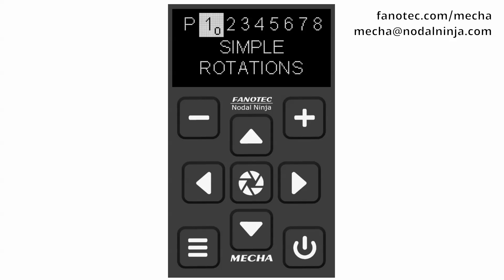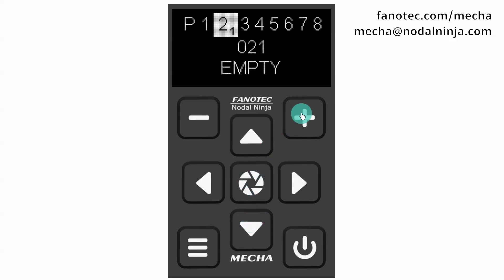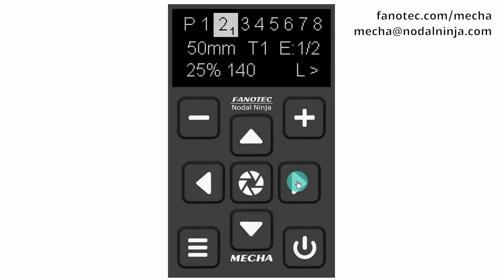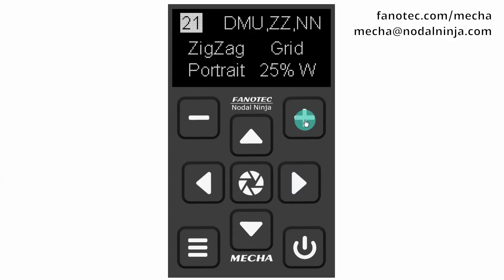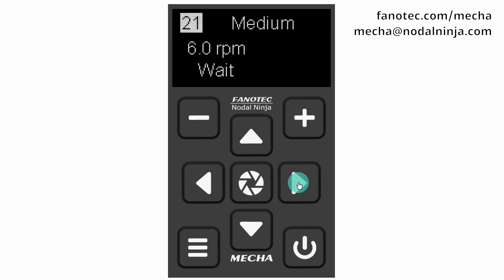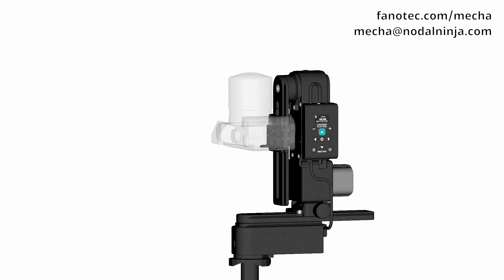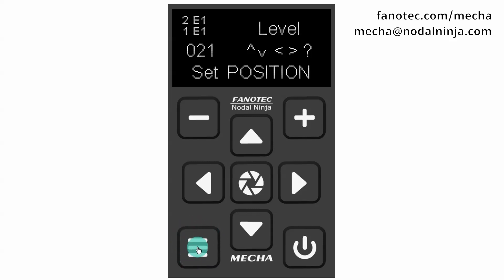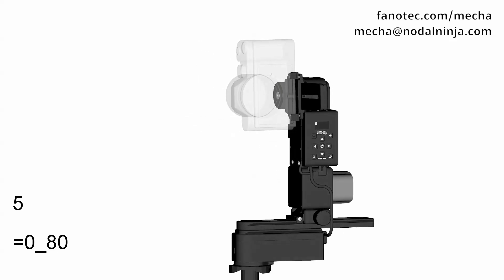Shooting a Partial Panorama Referencing Two Opposing Corners with MECHA C2 Automated Robotic Head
Shooting a Partial Panorama referencing 2 opposing corners with MECHA C2. To be able to shoot a custom partial panorama, MECHA needs to know the upper left corner and down right corner of the area to be photographed, and these must be set when executing the preset, after positioning the upper rail as required by the preset.

First, switch to the Config Menu and check which firmware version is installed on your MECHA. This should be at least 12291 in Simple Mode and 12295 in Advanced Mode so you can set corners for a partial panorama.
Then launch an already created preset, or create a preset. We're going to create a preset now.
Select an empty option and press the plus button to enter edit mode.
The first parameter is the focal length, then the number of camera triggerings in each position, the exposure (half a second in this case), and the image overlap.
The coverage area must be 360 degrees horizontally and 180 vertically for a full spherical panorama. Any values ​​lower than these mean a vertically centered partial panorama.
Hold down the plus or minus button to speed up the adjustment.

But this video is about the custom partial panorama using two corners, where the coverage area set in preset is not important. However, if you do not set corners for the partial panorama, these two values ​​will be used when executing the preset.

The following parameters are:
The position of the upper rail (L means "level"),
the direction of rotation, which can be right, left or unspecified (question mark). Leave it unspecified, if you want to specify it later when executing the preset. M is the Modifier of the duration of shutter button signal.
We are changing the autofocus from OFF to Manual Focus.
W is the Pause for camera wake-up.
B — Pause before each triggering sequence,
and A — Delay after each triggering sequence or individual triggering.
The order of the rows can be changed with the plus and minus buttons, like the other parameters.
MDU means the middle row first, then the Down, and Up rows.
Zenith and Nadir shots are not important for a partial panorama.
Zigzag / Normal — This parameter tells MECHA how to take photos in rows, row by row.
We are choosing Normal instead of Zigzag this time.
The Mapping type can be either Grid or Sphere.
The number of positions will be the same on every row when Grid is specified. Grid mapping is sometimes required when stitching photos for high-resolution or multiresolution panoramas.
You can choose Sphere in case of common panoramas.
Camera orientation when taking photos will be Portrait in our case.
The Custom overlap on width can be different from the main overlap if needed.

The last parameters are:
Load profile — Medium in our case.
Speed — in revolutions per minute.
Micro-stepping and Wait which alternates with Rewind.
Wait tells MECHA to wait after the last shot, and Rewind, to rewind to the initial position.
Notice that now the focal length follows, which means there are no other parameters to edit.
So we have finished the adjustments and confirm this with the center button.
At the same time, the preset is saved in the Preset Menu.

Notice the plus sign at the beginning of the preset name which tells us this preset is editable.
As soon as the preset is saved, you can press the center button to launch it. After launching the preset the display will show "Set POSITION".

Step 1 is to position the upper rail as required by the preset, only if necessary. In our example notice that the position is "Level" and our upper rail is in the parked position so we're going to use the up arrow button to rotate it to the horizontal position, or "Level". You can do this using the arrow buttons, or simple rotations.

Step 2. Press the menu button and set the upper left corner of the partial panorama. Use the arrow buttons to rotate the panoramic head to point to the upper left corner of the desired area, then press the center button to confirm.

Step 3. Set the down right corner. Use the arrow buttons to rotate the panoramic head to point to the down right corner of the desired area, then press the center button to confirm. "Set POSITION" is shown again on the display.

Step 4. This step is not required but allows you to make sure the corners are correctly set.  By pressing the menu button again, MECHA will show you the 2 corners, which can be adjusted.
If no adjustment is needed, press the center button to confirm that the corners are set correctly.

Step 5. If necessary, after you finish setting the corners and "Set POSITION" is shown again on the display you can set the initial view by using the arrow buttons, then press the center button to confirm.

Step 6. In our preset the direction of rotation is not specified, so we have to specify it now. No further confirmation is needed, MECHA is starting to execute the preset.